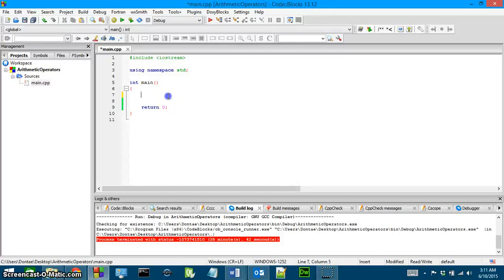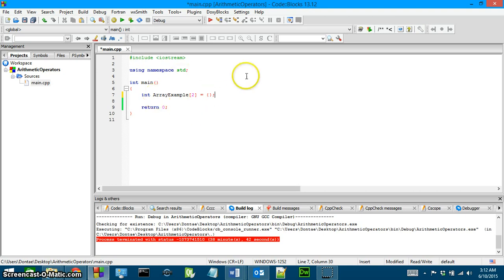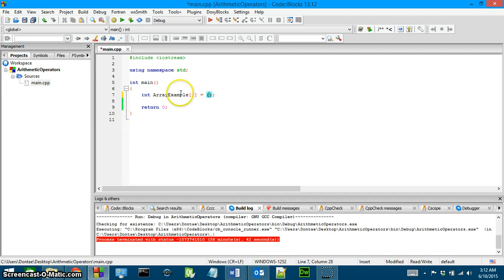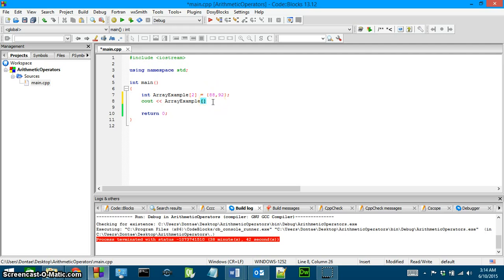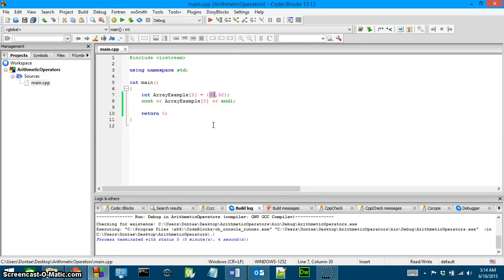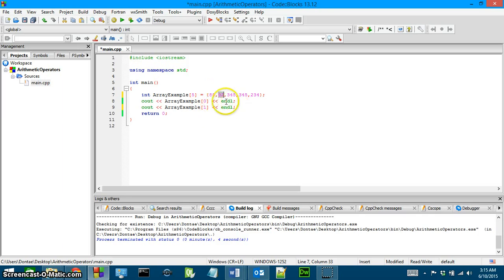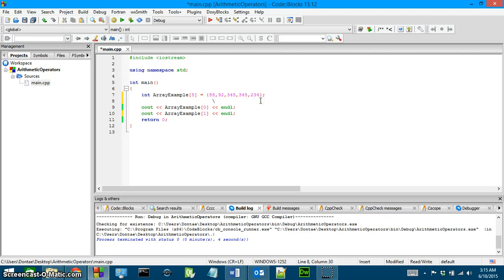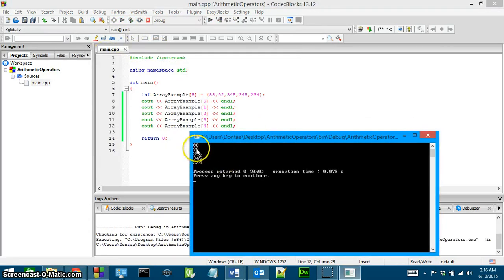C++ Tutorials | Arrays